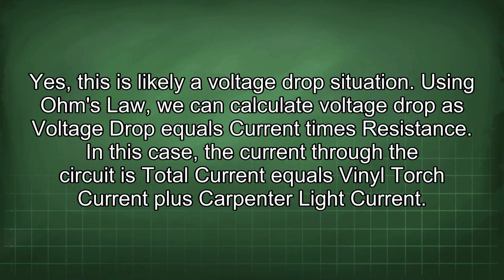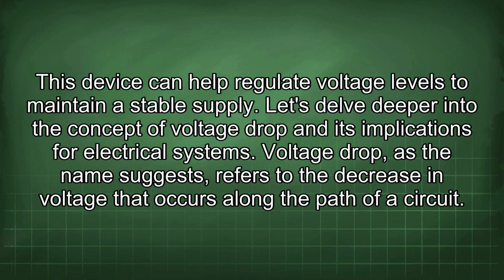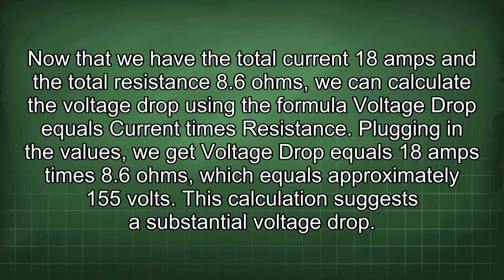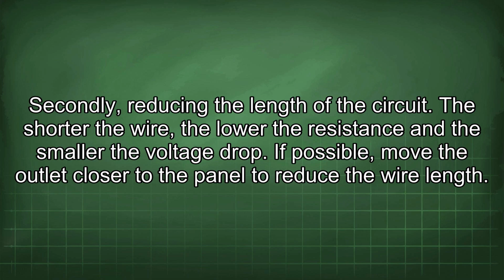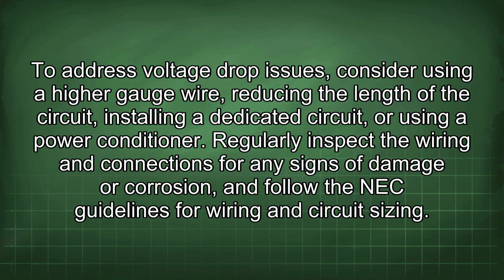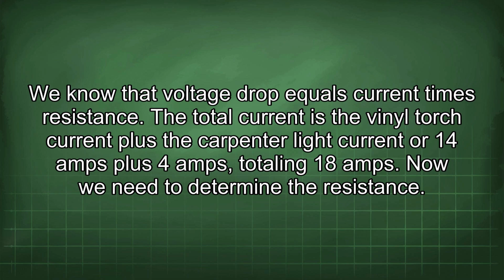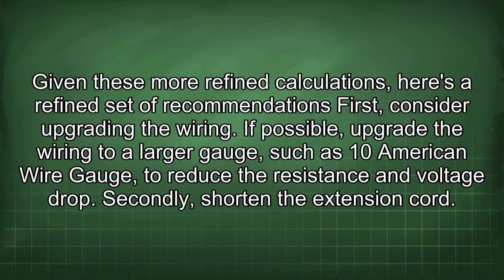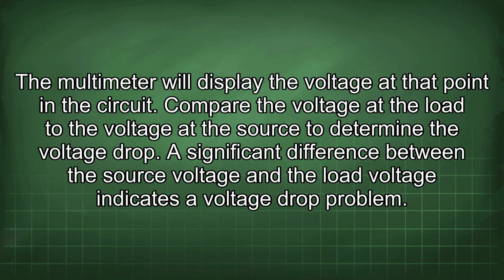Voltage Drop Troubleshooting and Solutions Explained Simply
Learn about voltage drop, how it affects electrical equipment, and solutions. This video explains voltage drop calculations and potential impacts. Discover how to troubleshoot and prevent voltage drop issues.